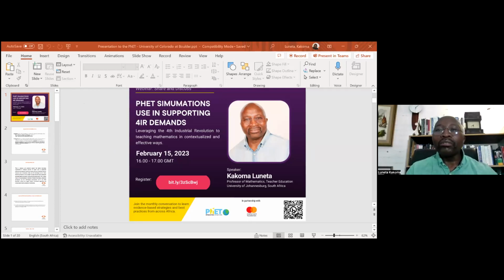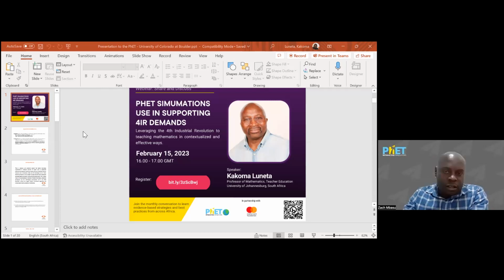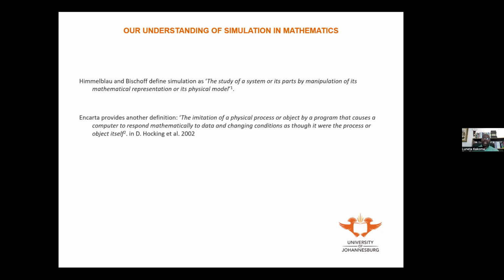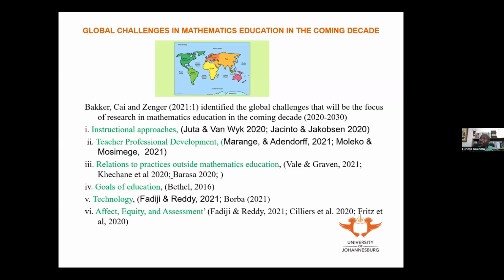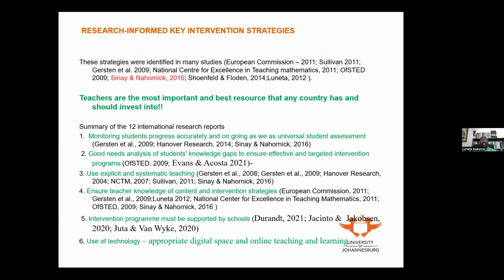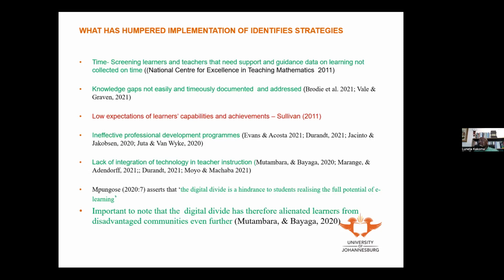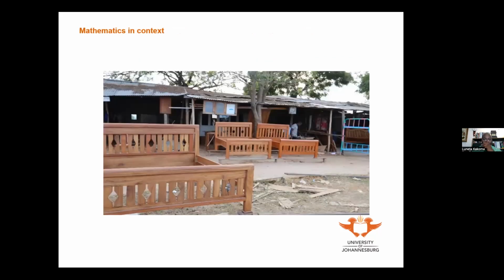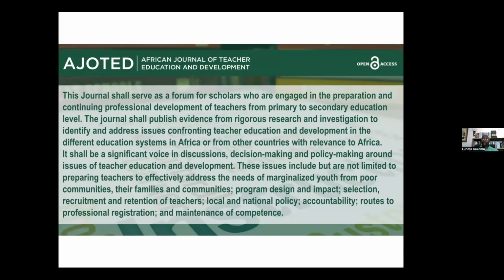PhET SimuLation use in supporting 4IR Demands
Leveraging the 4th Industrial Revolution for teaching mathematics in contextual and effective ways.

Speaker: Kakoma Luneta
Professor of Mathematics, Teacher Education
University of Johannesburg, South Africa